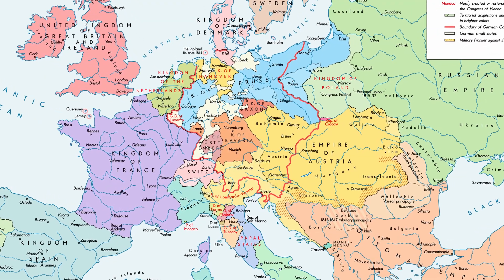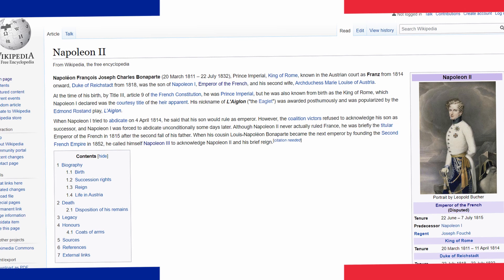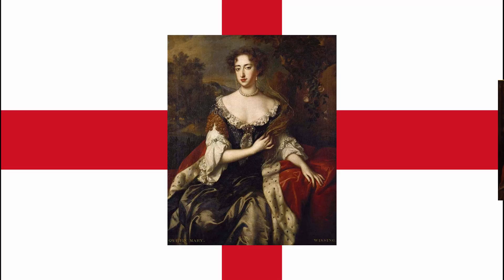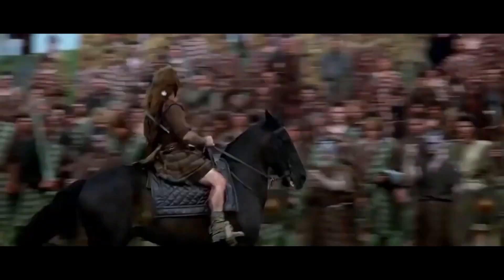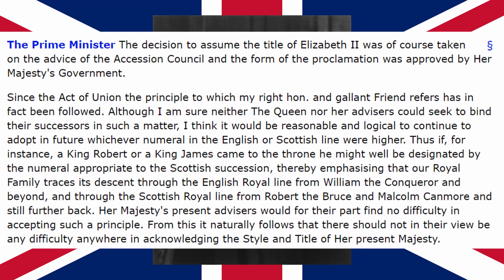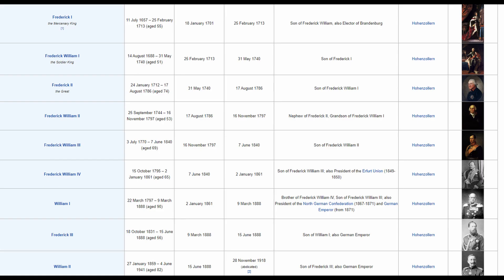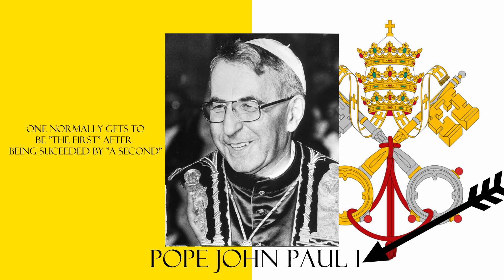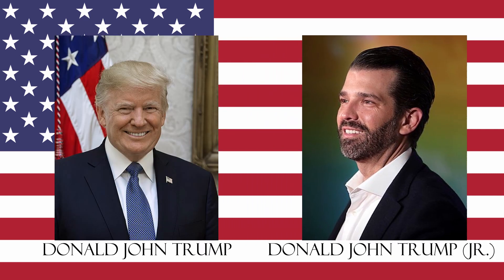The not so easy Regnal Number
You would think it would be easy to count sequentially in Roman numerals...

No books because rip libraries.